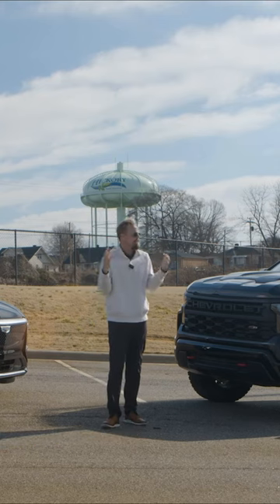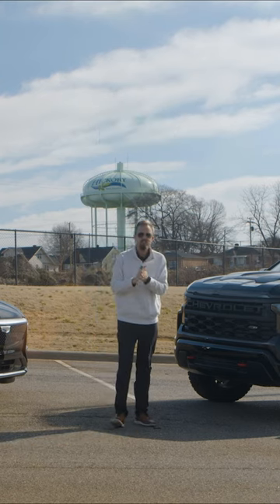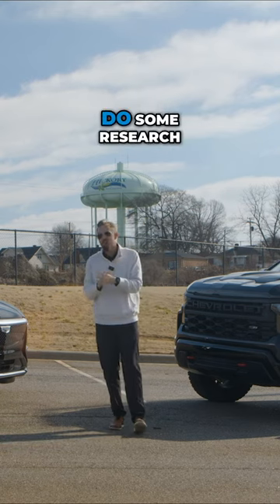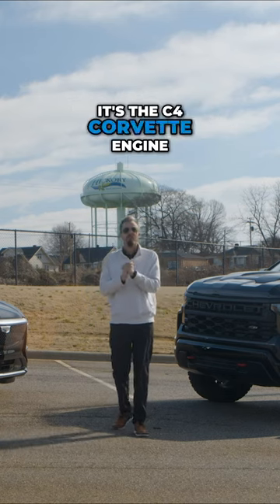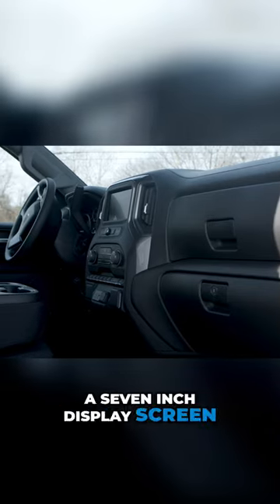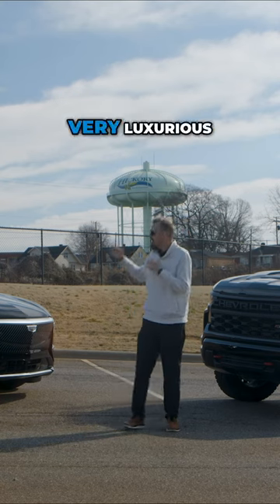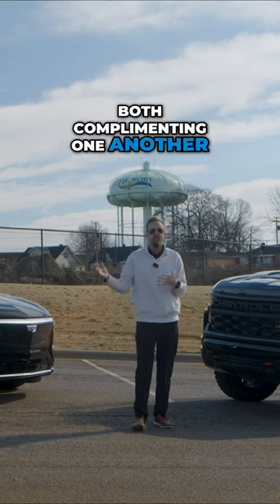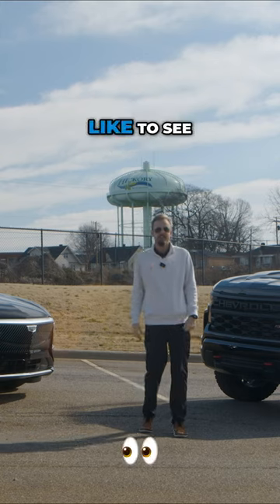All NEW!! His and Hers: 2024 Chevy Custom Trail Boss and the 2024 Cadillac Lyriq Luxury 2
Full video on our YouTube channel! *Vehicle price becomes sub $45,000 with all discounts and rebates. Please see dealer for details.